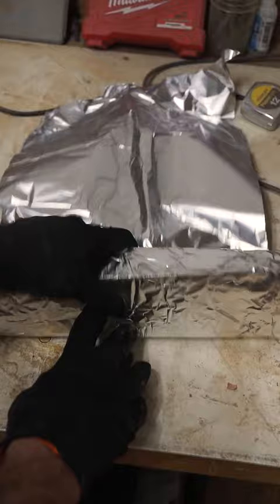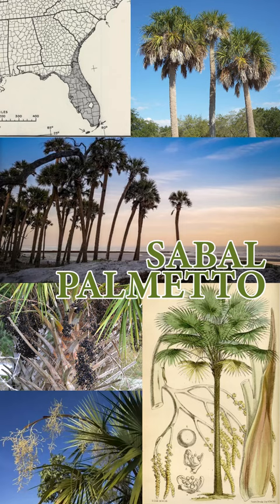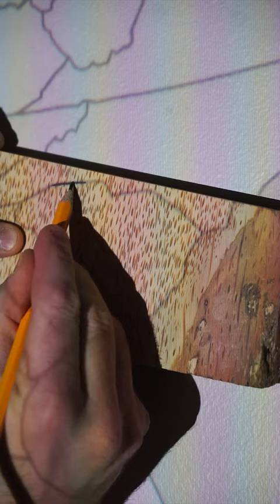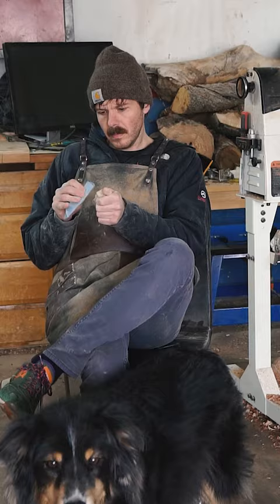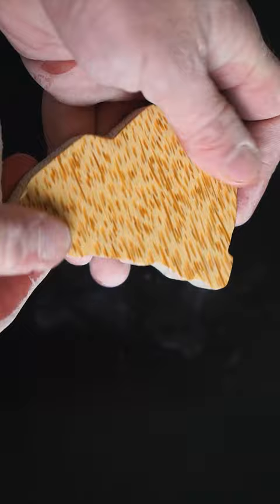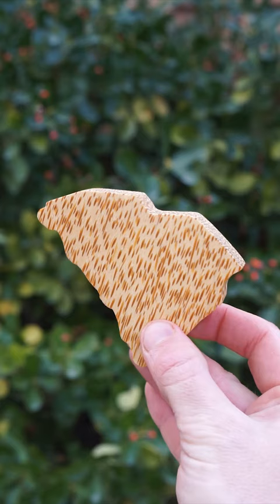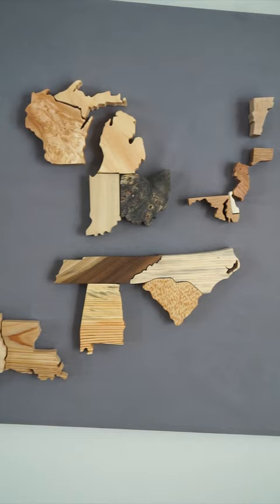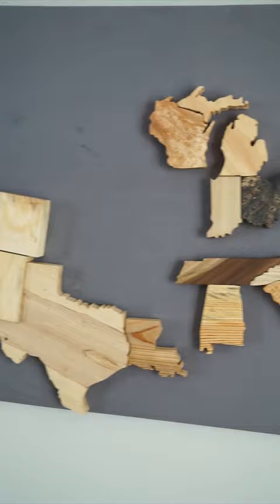State Tree Map ep 20: South Carolina's Sabal Palmetto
It's another state nicknamed after its state tree: The Palmetto State! South Carolina! And it's not technically a tree? Or is it?